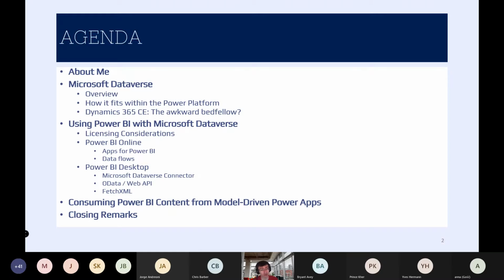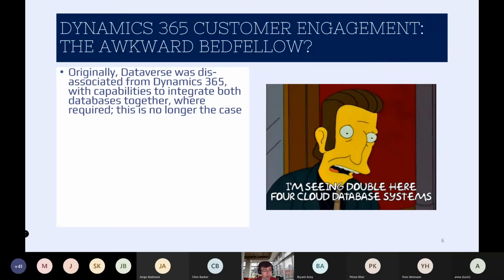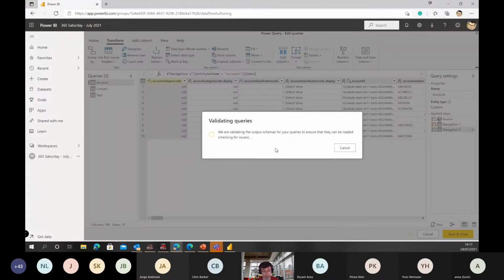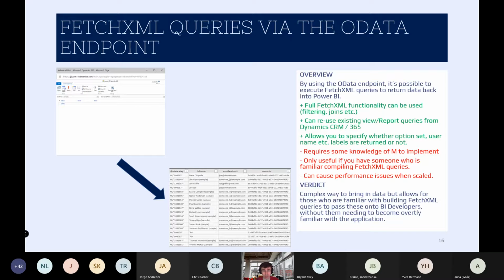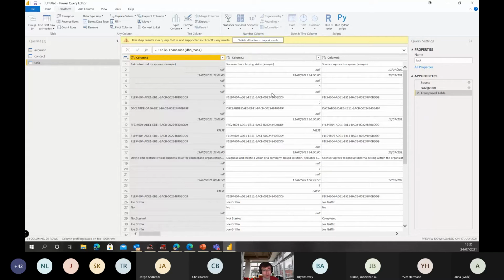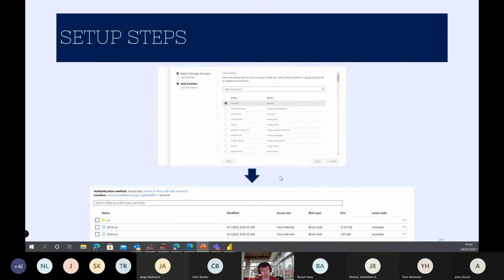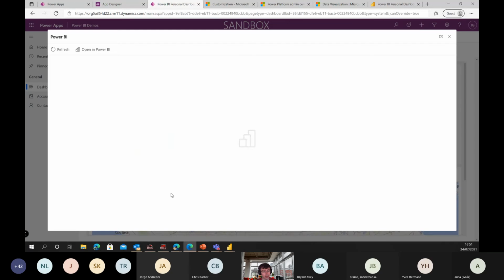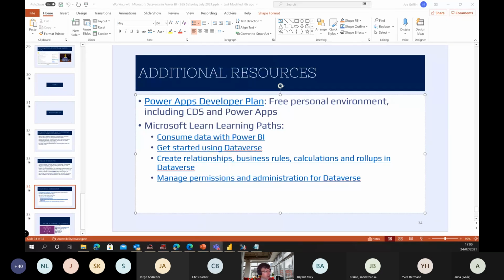Working with Microsoft Dataverse - Power BI Bootcamp 2021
A common task whenever we are building out a Power Platform-based solution is to connect Power BI up to Microsoft Dataverse and expose core data from the system. There are numerous options available to report developers, that can cover both simple and more complex requirements. In this session, we’ll discuss the benefits and disadvantages of each option, alongside some live demonstrations so you can easily get started.